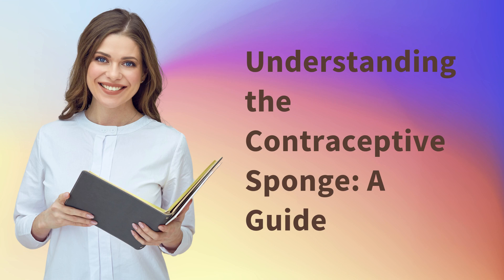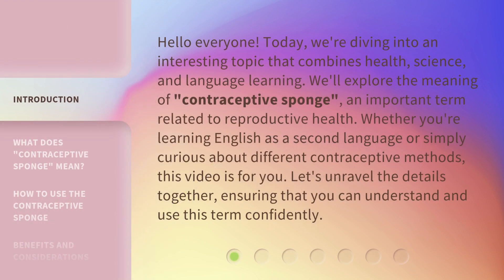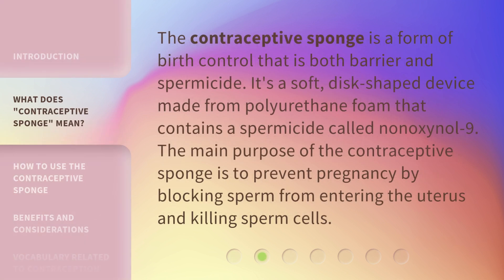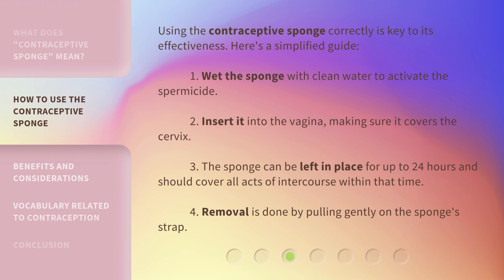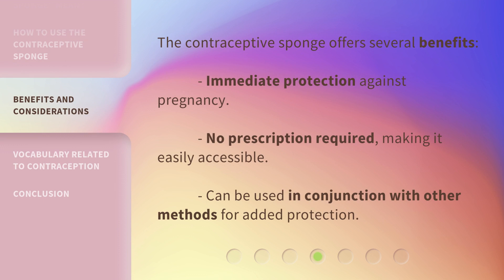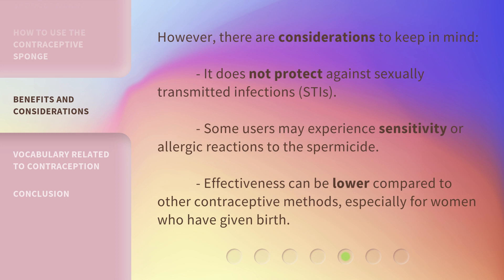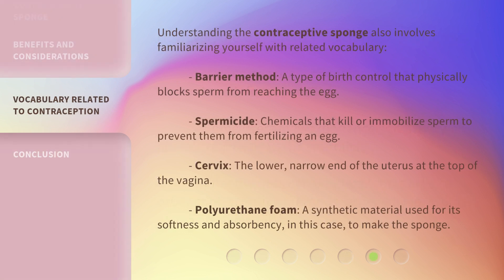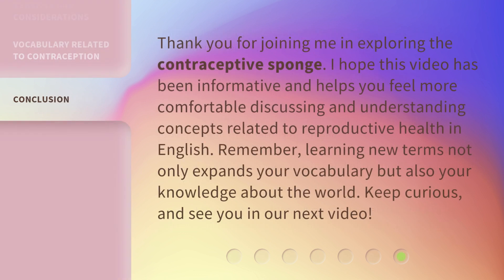Understanding the Contraceptive Sponge: A Guide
Mastering the Contraceptive Sponge: Your Ultimate Guide • Discover everything you need to know about the contraceptive sponge in this comprehensive guide. Learn how to use it effectively and make informed decisions about your birth control options.

00:00 • Introduction - Understanding the Contraceptive Sponge: A Guide
00:38 • What Does "Contraceptive Sponge" Mean?
01:03 • How to Use the Contraceptive Sponge
01:35 • Benefits and Considerations
02:16 • Vocabulary Related to Contraception